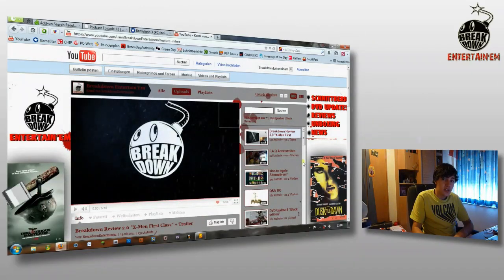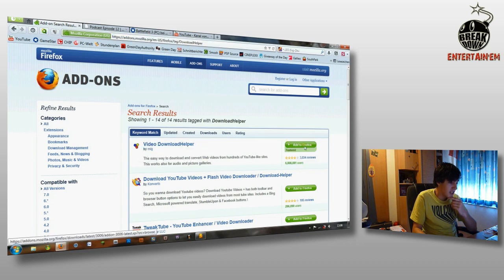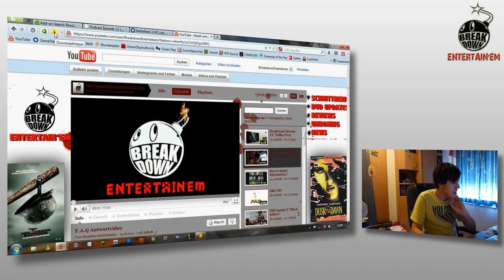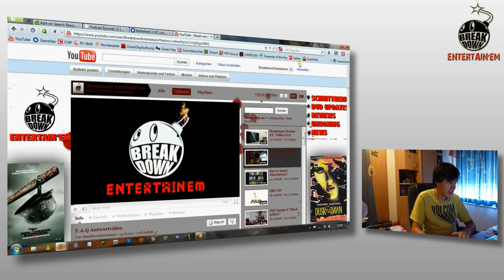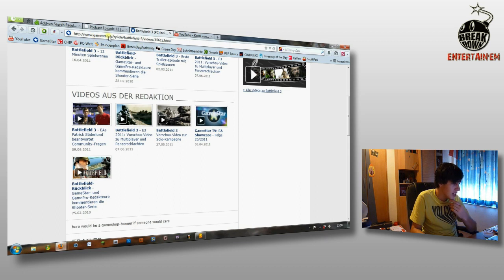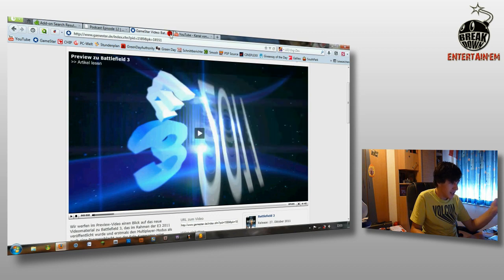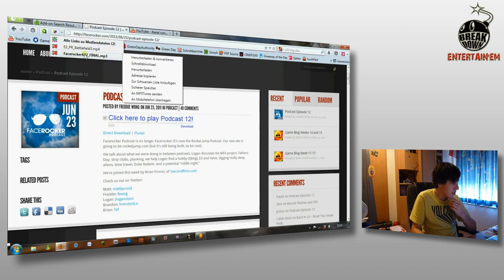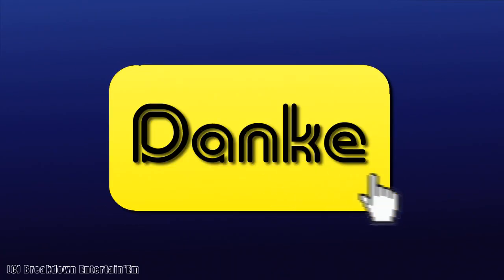How to download ANY Video or Audio File ! "english"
Today i'll show you how to download any Video or Audio File from ANY Website!

THX for watching please Rate